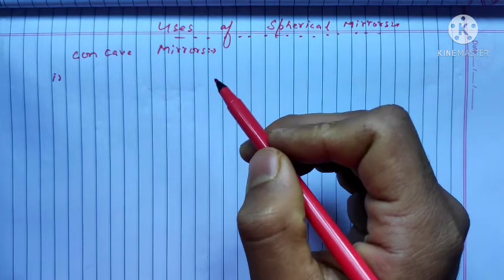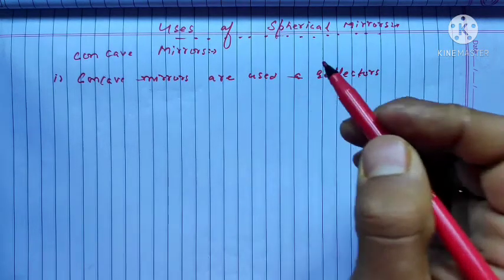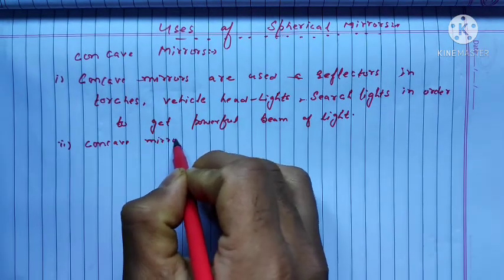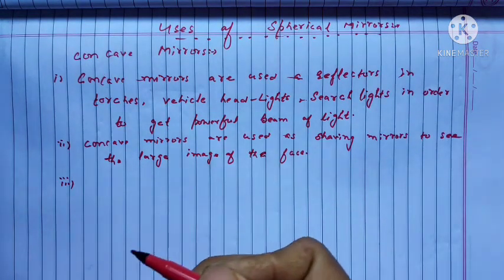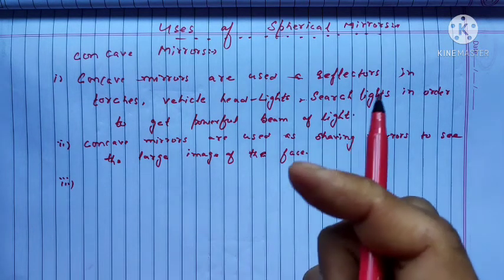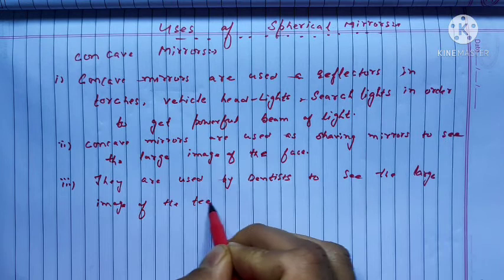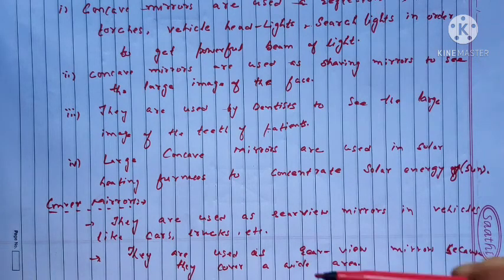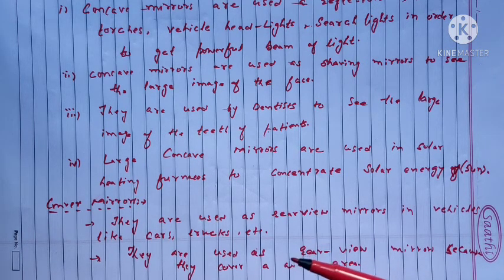uses of spherical Mirrors